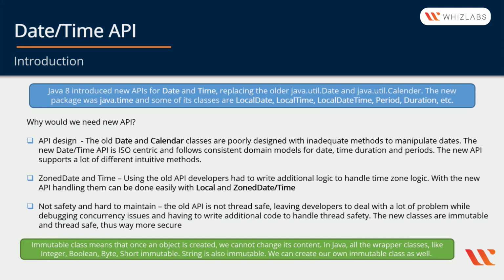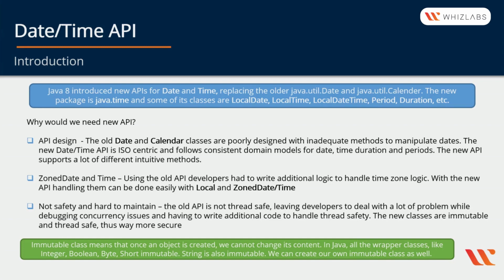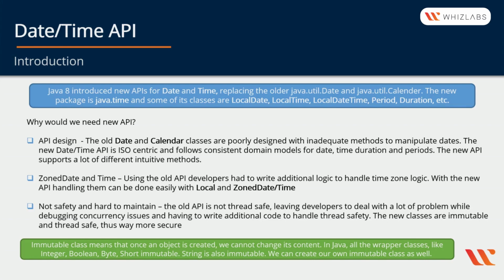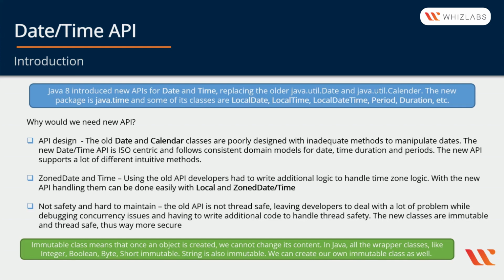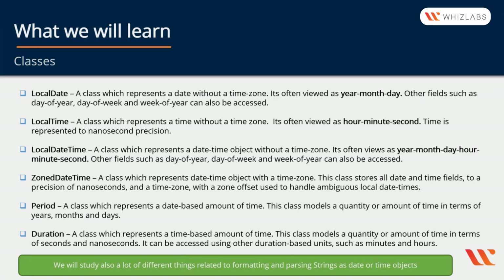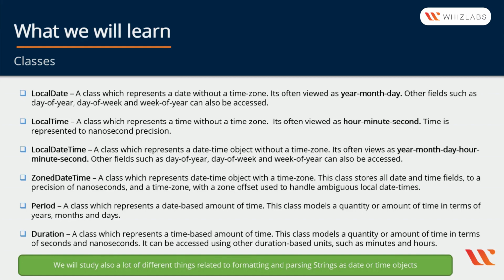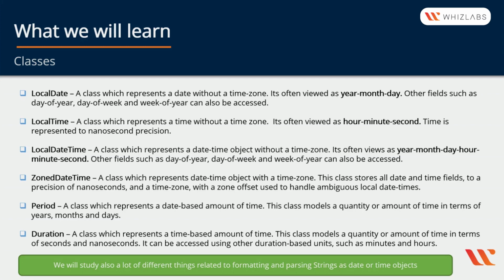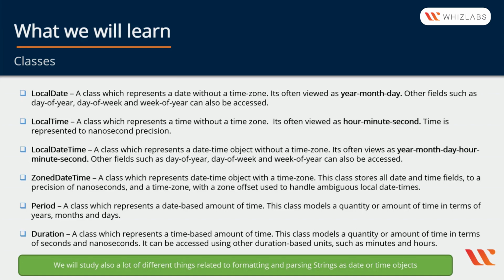Introduction to Java Date and Time API | Adavnce Java Course | Whizlabs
Learn more about Java Date and Time API by enrolling into the Advanced Java Course